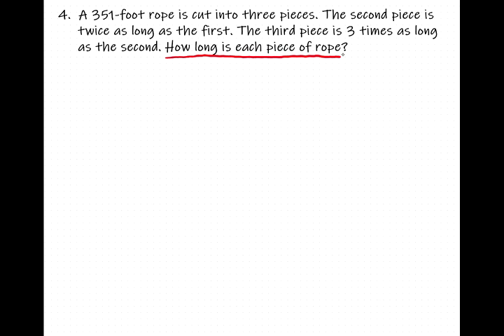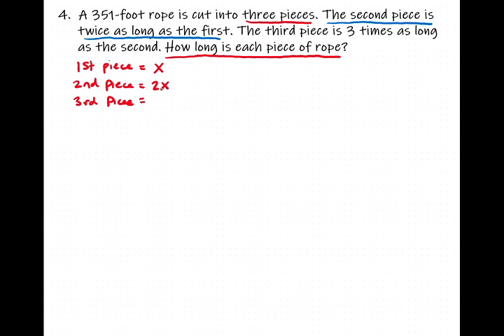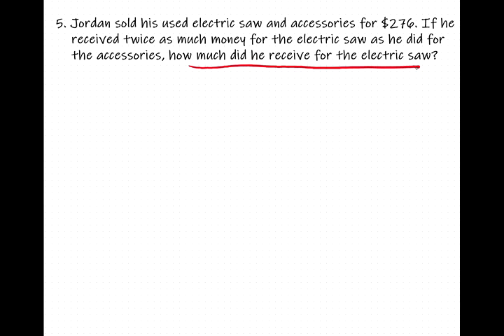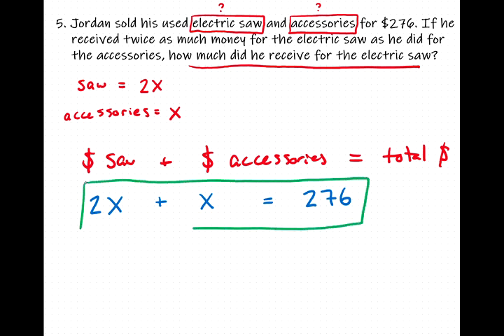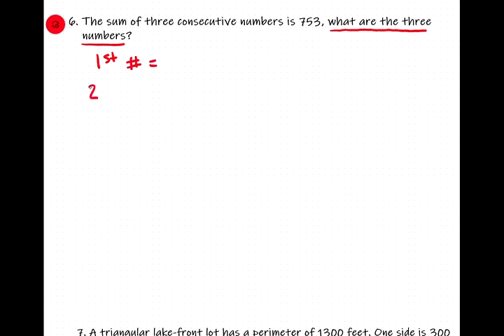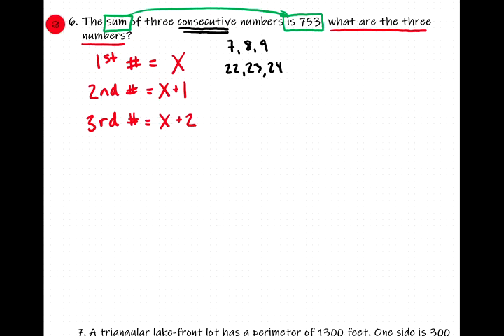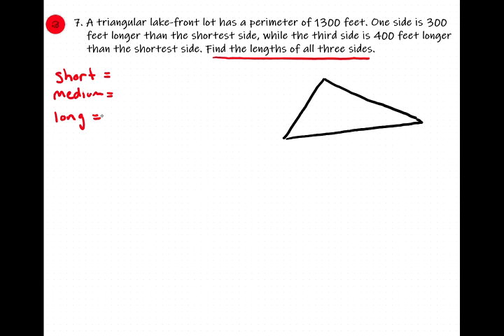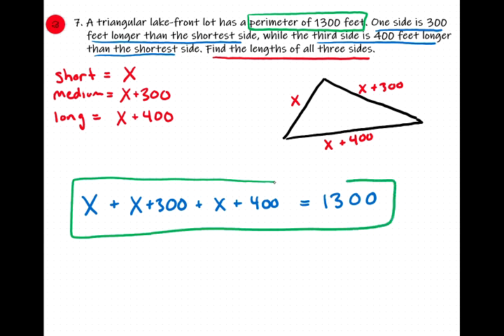Setting up linear word problems - 7 examples (part 2)